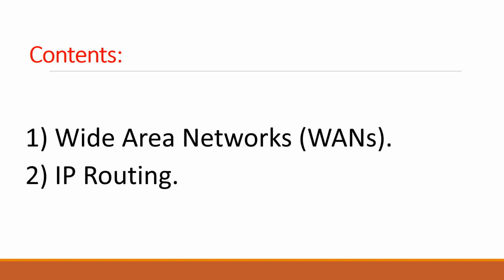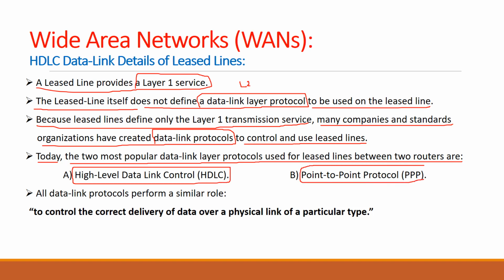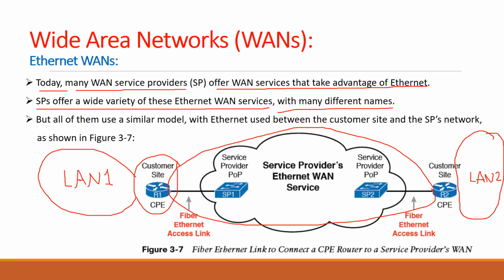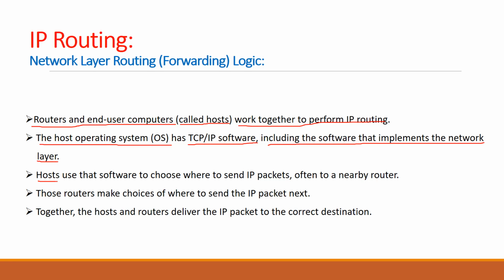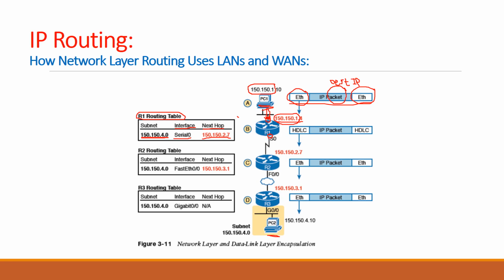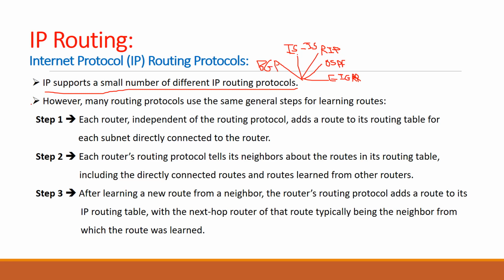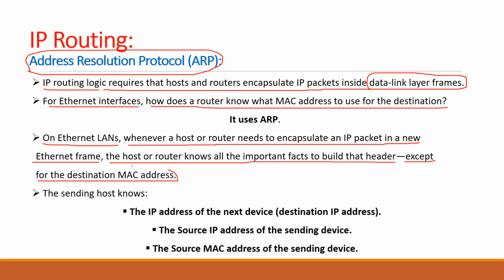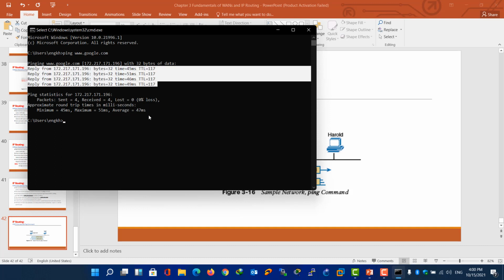CCNA 200-301 Volume 1 Chapter 3 - Fundamentals of WANs and IP Routing - Khaled Omar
This video demonstrates Chapter 3 of the CCNA 200-301 Volume 1 by Eng. Khaled Omar